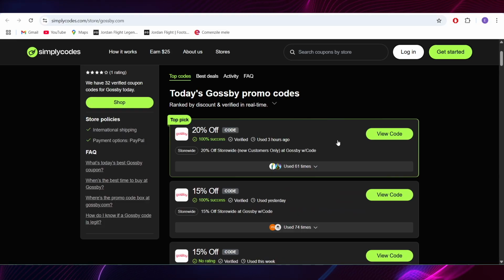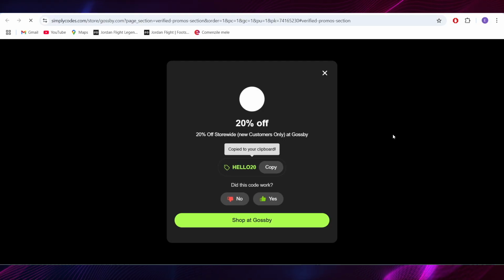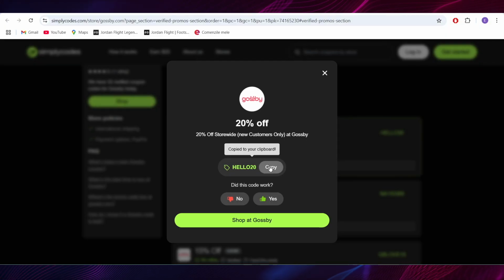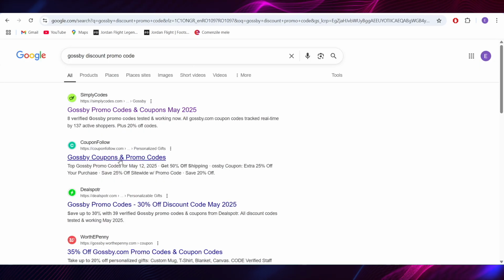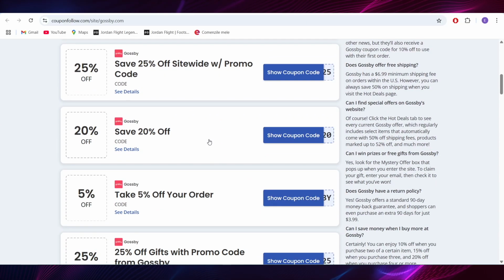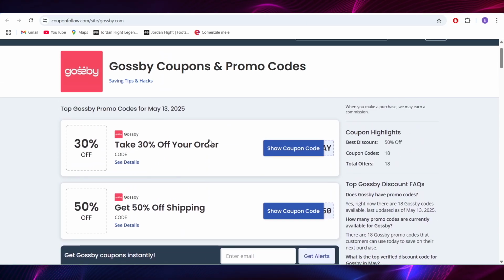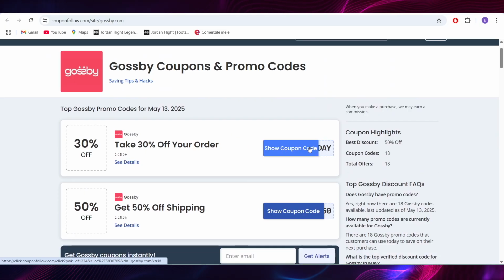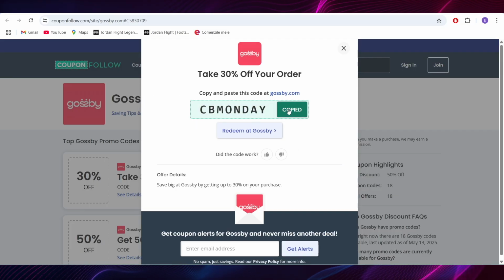HOW TO GET BEST GOSSBY DISCOUNT PROMO CODES IN 2026 (FULL GUIDE)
In this video, I am going to show you how to get the best Gossby discount promo codes in 2026. Learn where to find valid Gossby codes and how to use them to save on personalized gifts. Watch the full guide now.